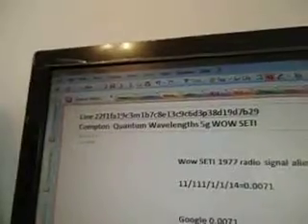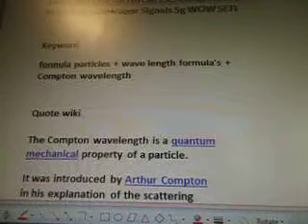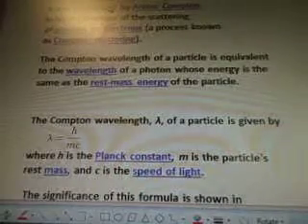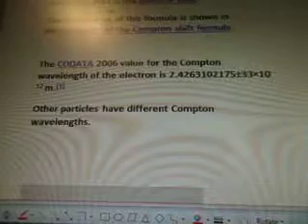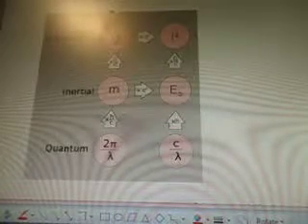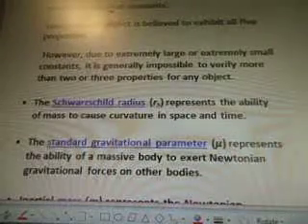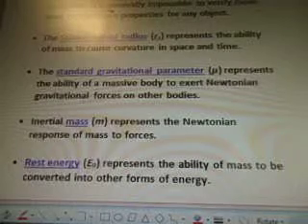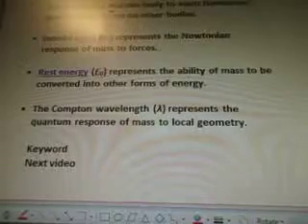Line 22f1fa19c3m1b7c8e13c9c6d3p38d19d7b29 Compton Quantum Wavelengths 5g WOW SETI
5g force ufo engine acceleration plasma formulas

11/111/1/1/14=0.0071
Google 0.0071

Quantum Compton wavelengths keyword
Research wow data
Data continues from previous video:
Line 22f1fa19c3m1b7c8e13c9c6d3p38d19d7b28 Pulse Pressure Vapor Signals 5g WOW SETI

fonnula particles + wave length formula's +
Compton wavelength

Quote wiki

The Compton wavelength is a quantum mechanical property of a particle.

It was introduced by Arthur Compton
in his explanation of the scattering of photons by electrons (a process known as Compton scattering).

The CODATA 2006 value for the Compton wavelength of the electron is 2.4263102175±33×10−12 m.[1]
 Schwarzschild radius standard gravitational parameterInertial mass Newtonian response
Rest energy (E0)  Compton wavelength (λ) Keyword
Fonnula
Next video